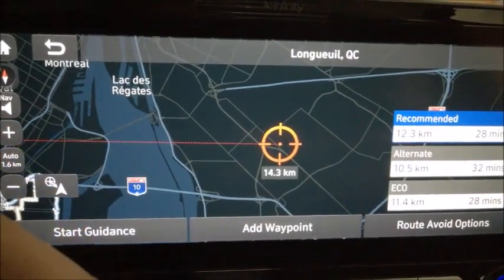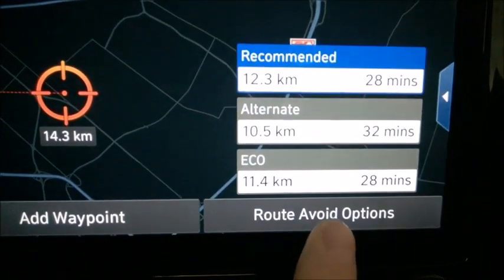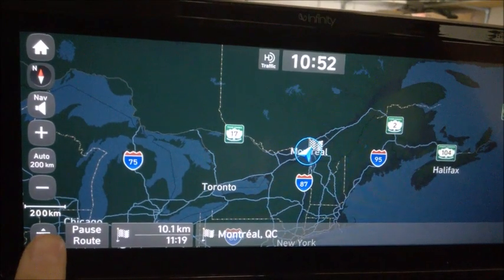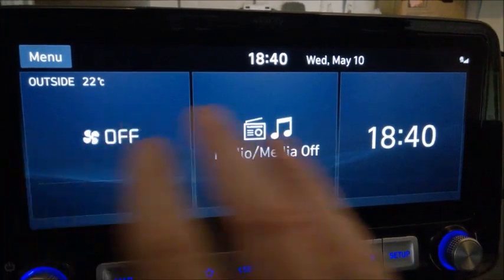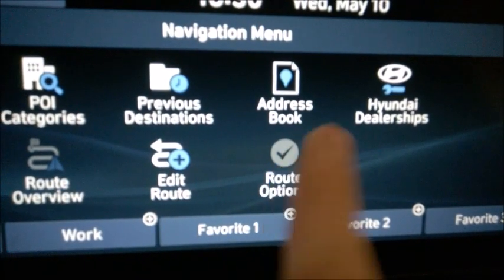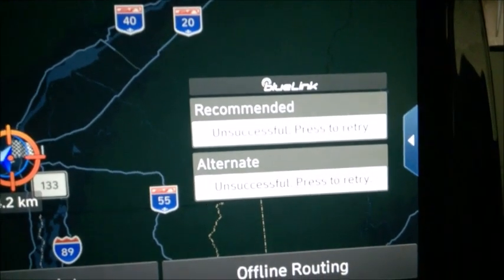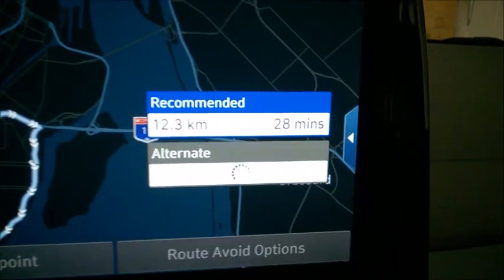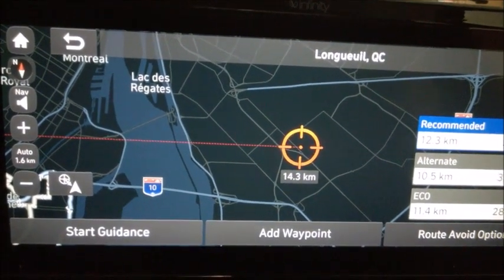Hyundai Kia GPS route settings 10" display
Showing the route options. Also how to use GPS without Bluelink subscription